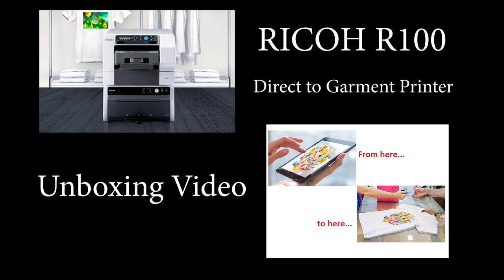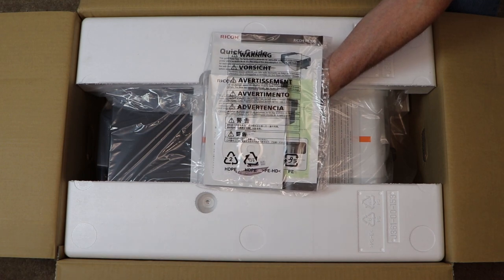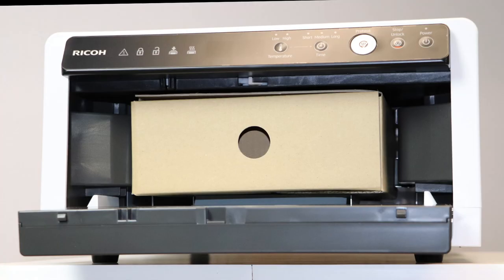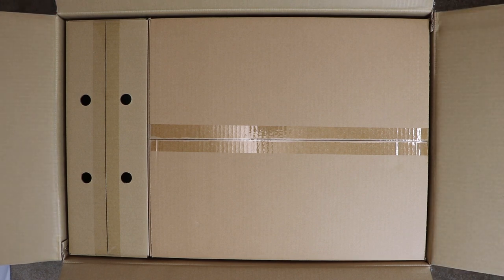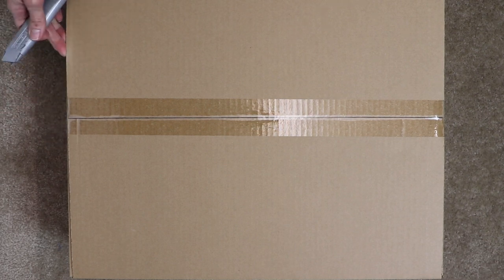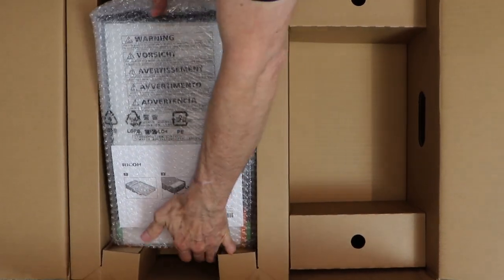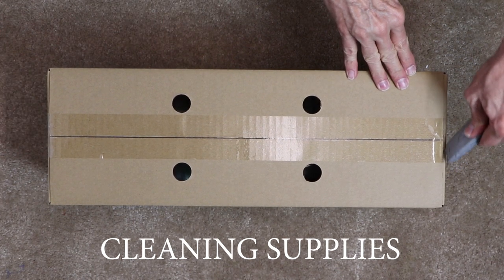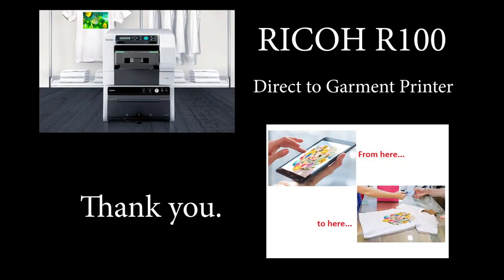Unboxing the RICOH Ri 100 with JUKI!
Join us as we unbox the RICOH Ri 100! Discover everything that comes with this direct-to-garment printer to help you run a successful at-home business. Follow along as we do an unboxing and show you all the great accessories and features the RICOH Ri 100 has to offer!

The RICOH Ri 100 revolutionizes the world of direct-to-garment (DTG) printing. This portable printer features an all-in-one design making it easy to create beautiful products such as t-shirts, tote bags, and more in minutes. Additionally, you may create and print one-of-a-kind designs and patterns on fabric to create unique quilts, table runners, and so much more! With little to no setup time, your designs will come to life in minutes.